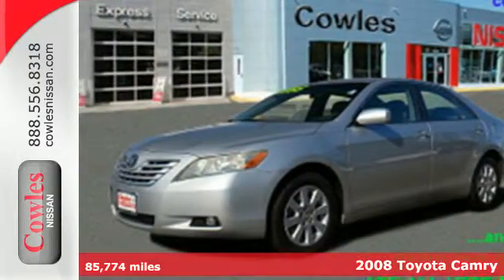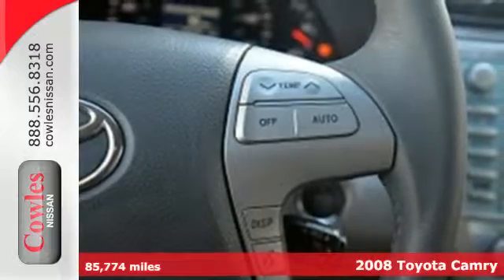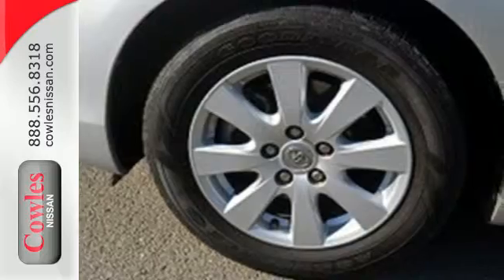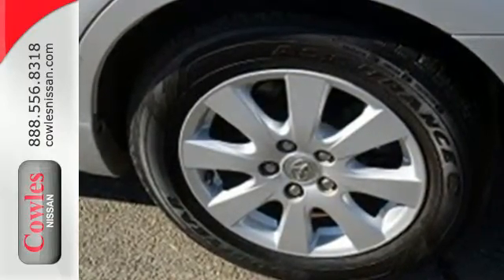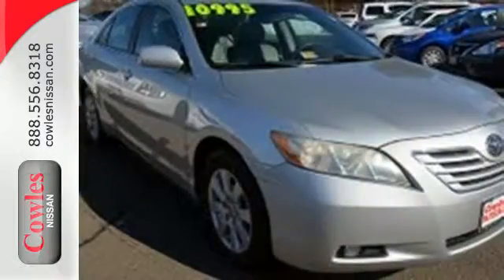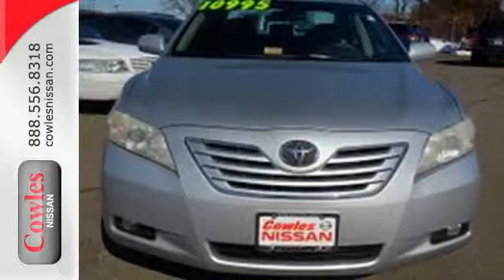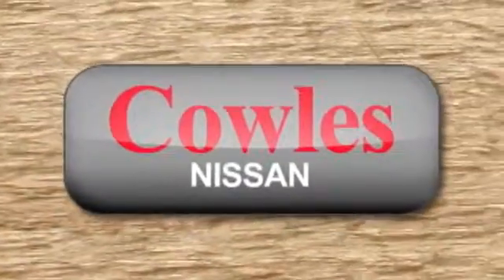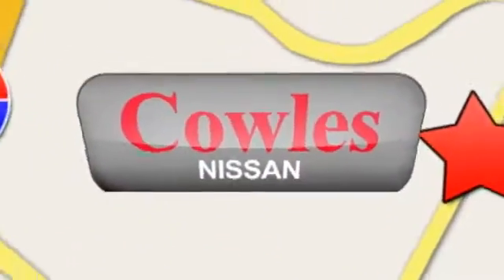Used 2008 Toyota Camry Washington DC VA Woodbridge, VA 160212A - SOLD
Year: 2008
Make: Toyota
Model: Camry
Trim: LE
Engine: V6, 3.5L; DOHC 24V
Color: Silver
Mileage: 85774
Stock #: 160212A
VIN: 4T1BK46K48U576743

Address:
14777 Jefferson David Hwy